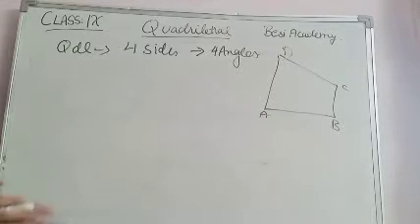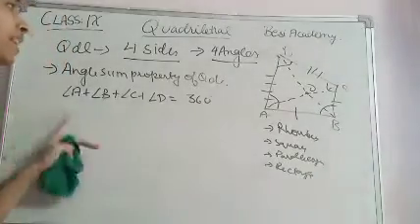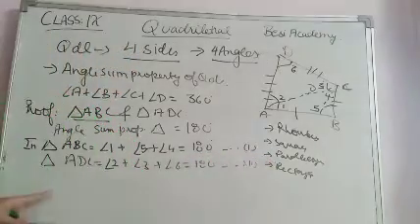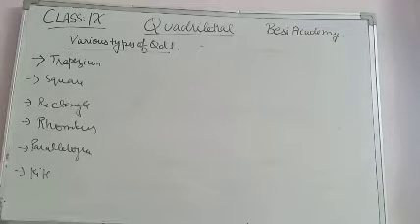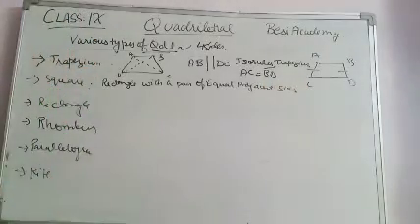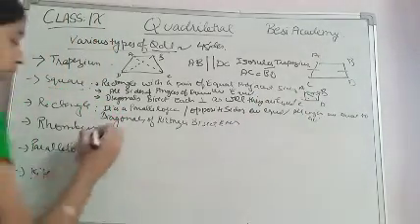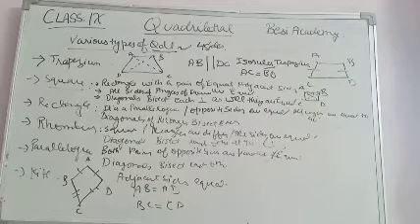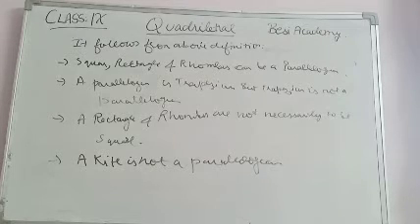Quadrilateral lecture 1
Besi academy